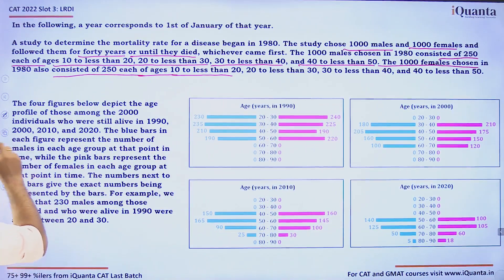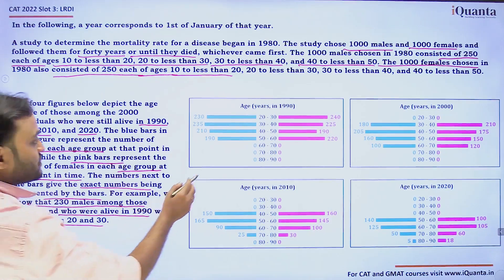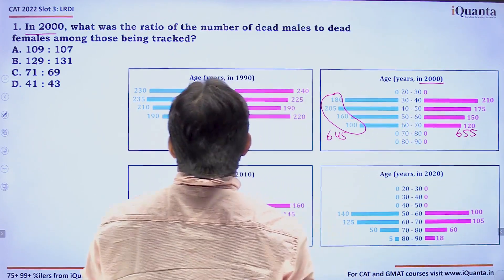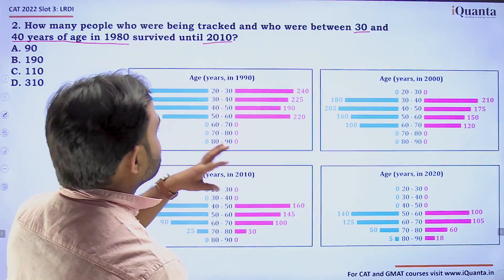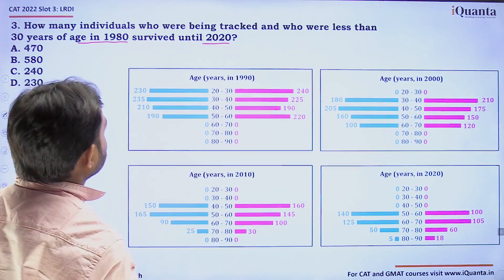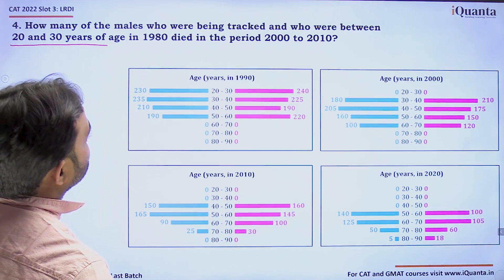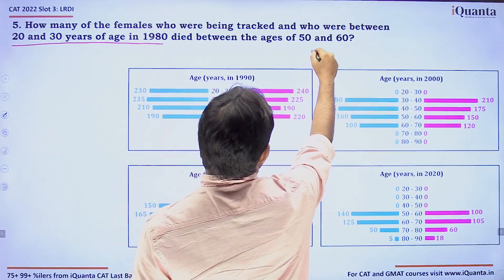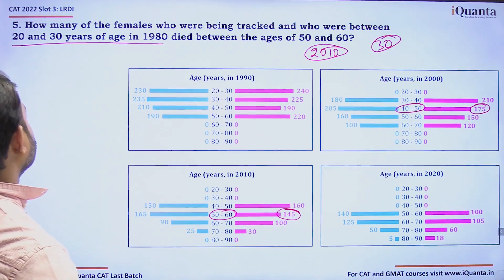LRDI questions for CAT | LRDI CAT 2022 SLOT 3 SET 3